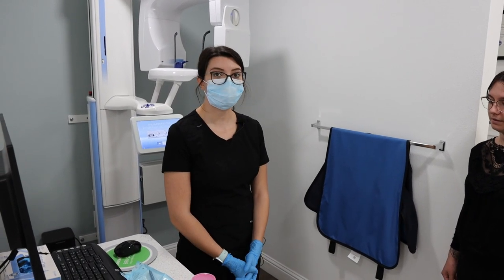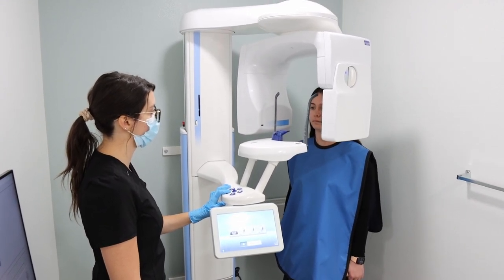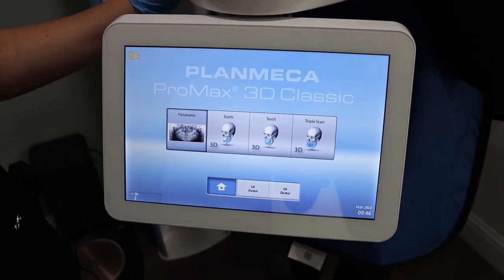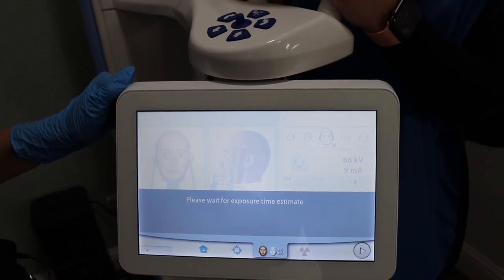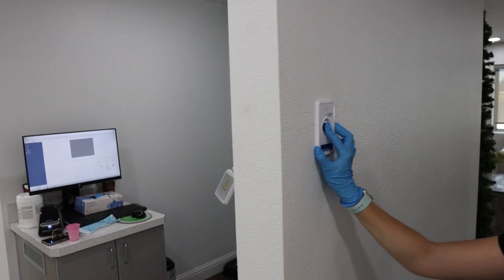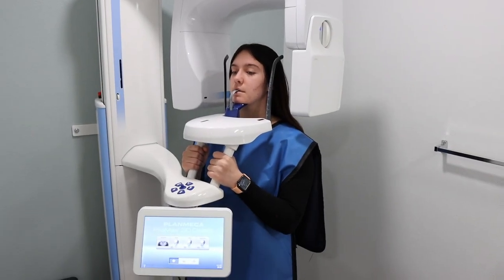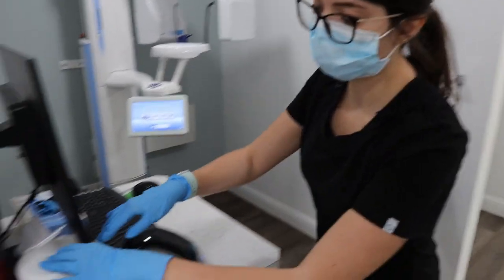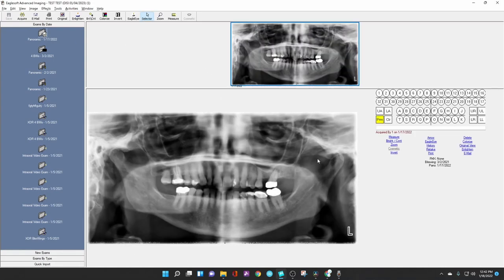GP Assistants - Taking Panoramic Xray